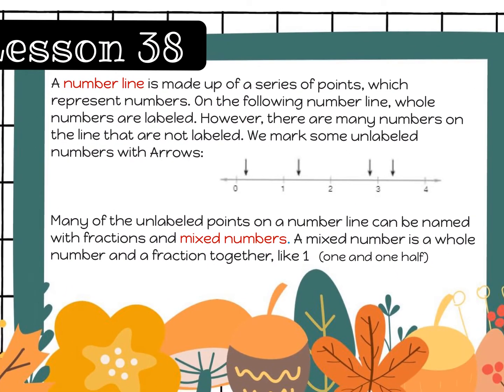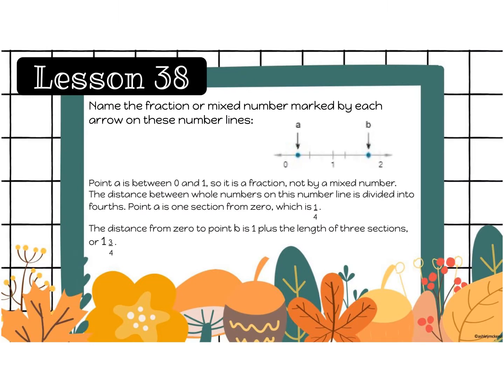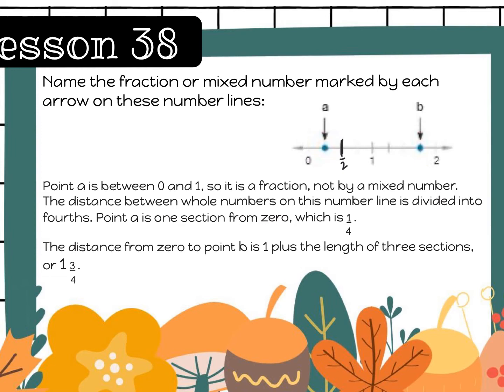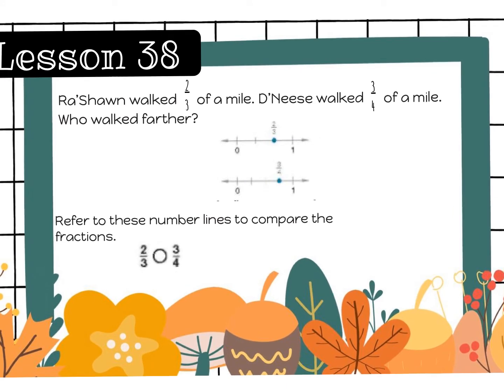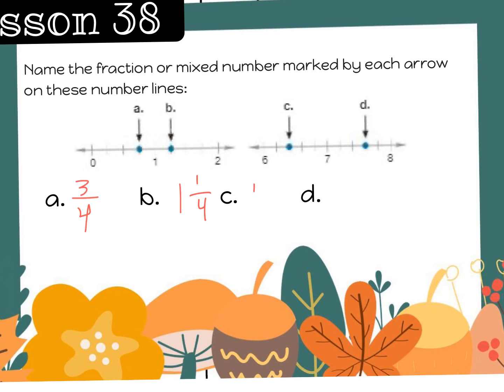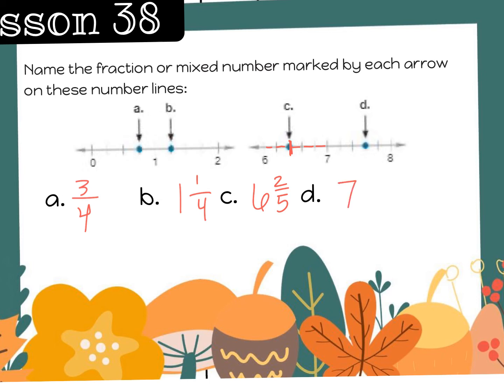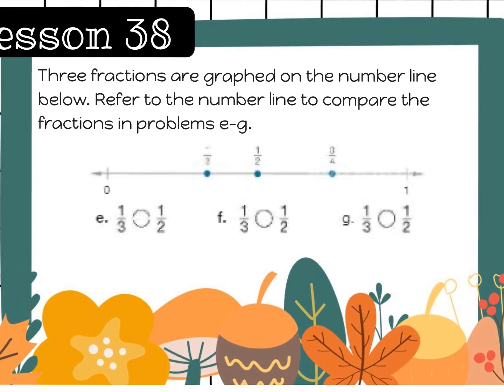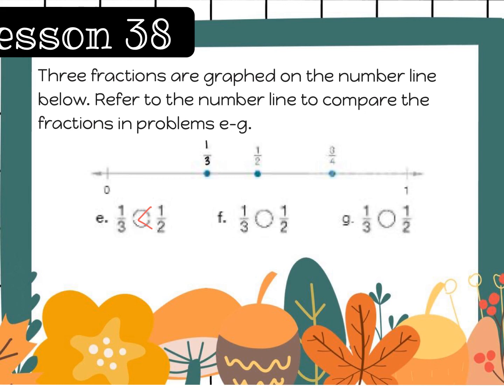Math 5 - Lesson 38.mp4